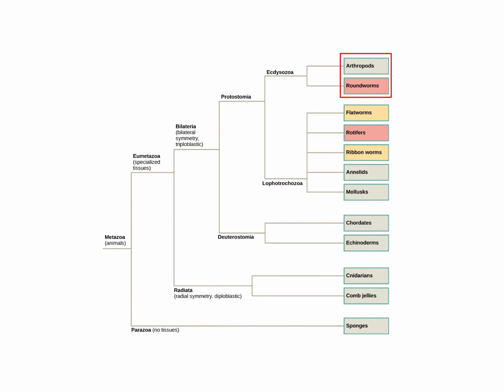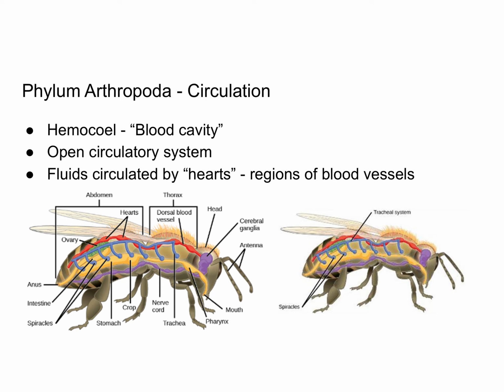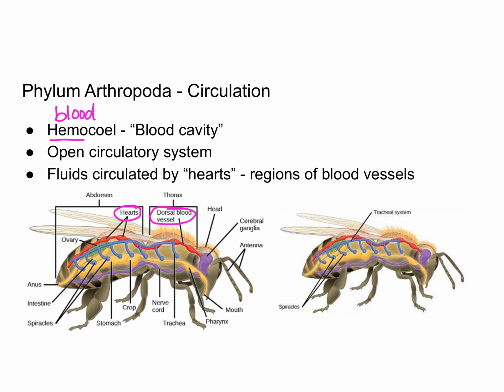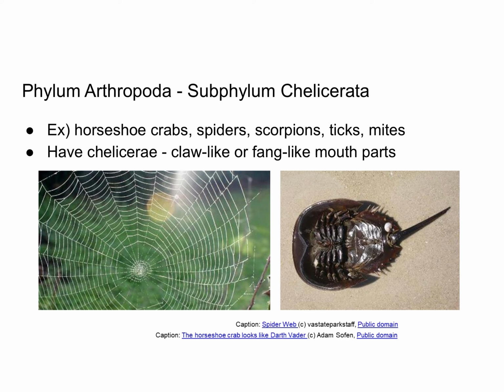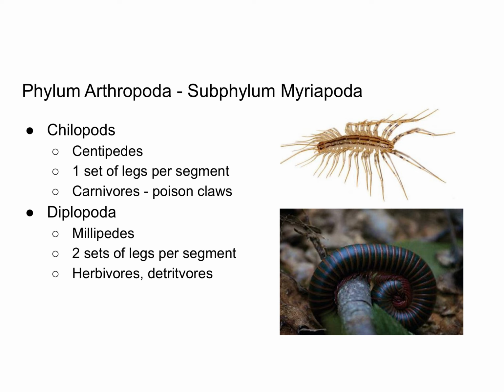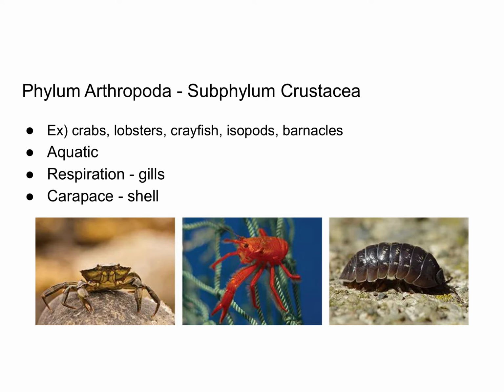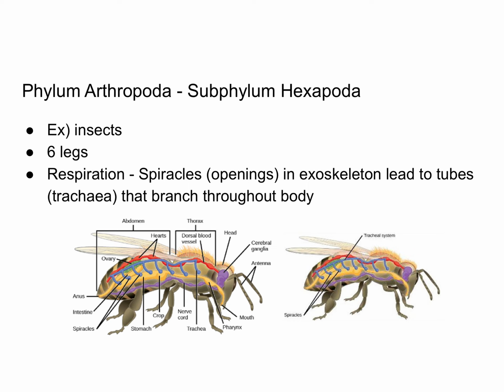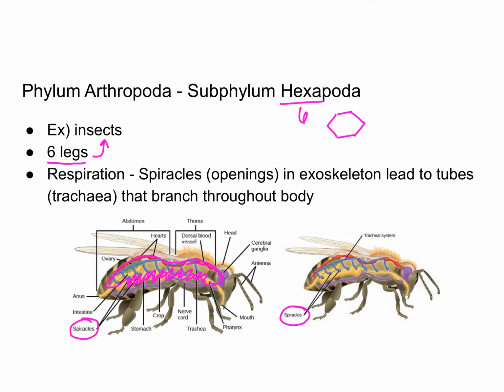Invertebrates - Ecdysozoa Phylum Arthropoda